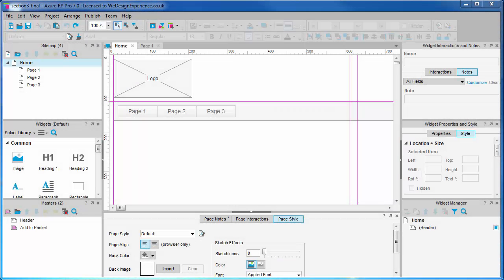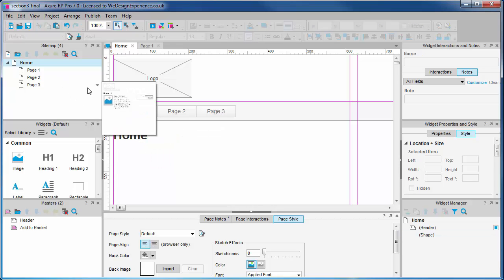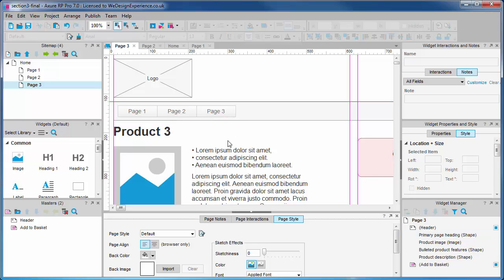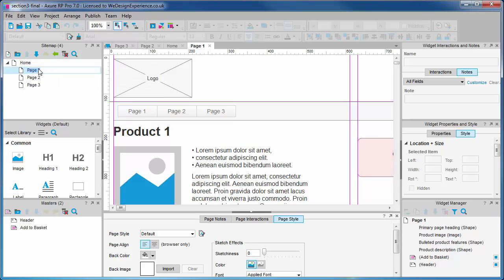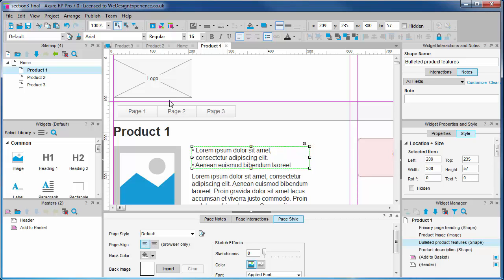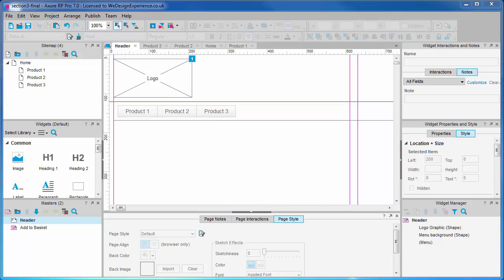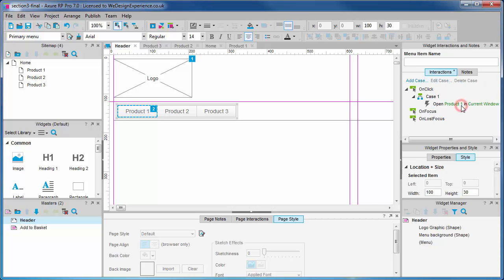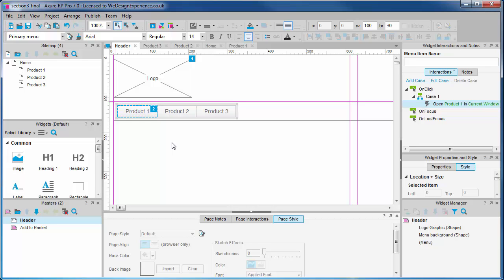3a. Adding Page Links with the Link Shortcut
Video 1 of Part 3: Prototyping Basics

Adding links to your axure prototype using the link shortcut